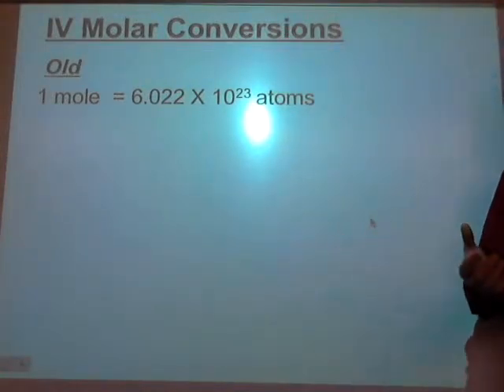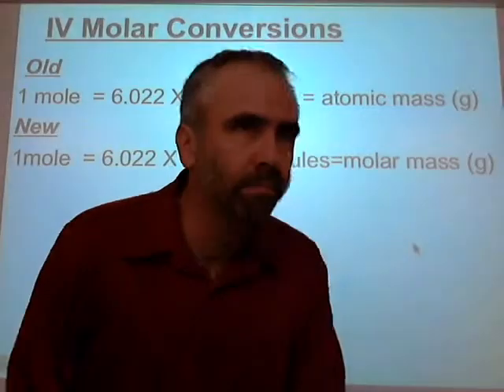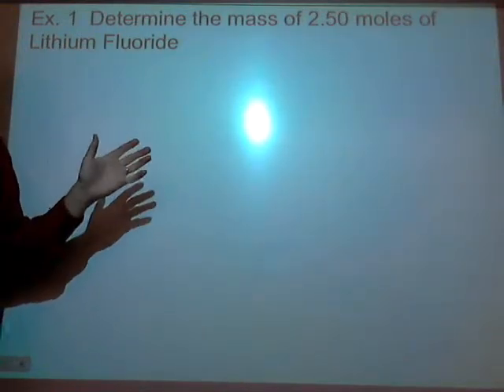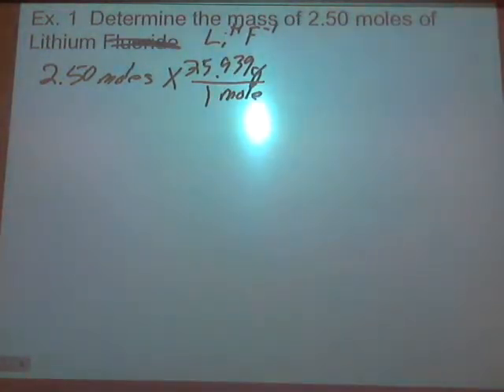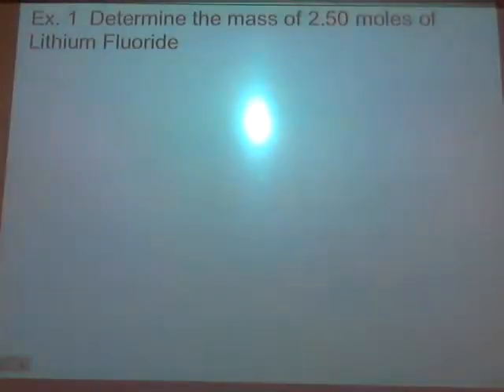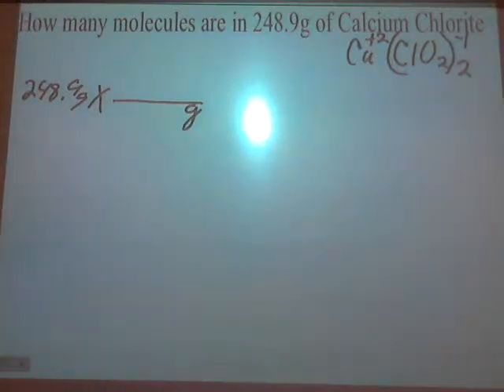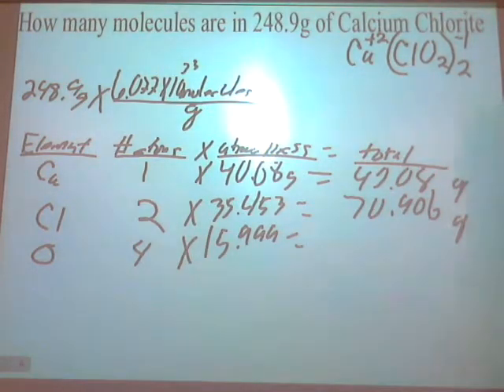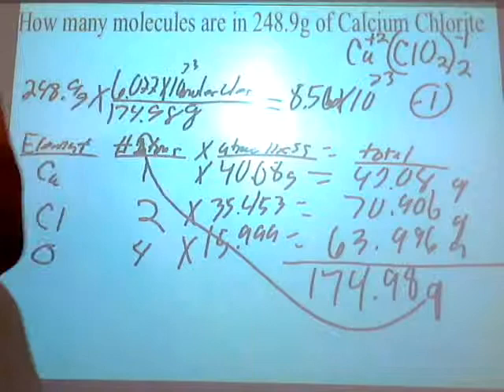Ch 8.5-Molar conversions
How are conversions performed between mass, moles and molecules for chemical compounds?